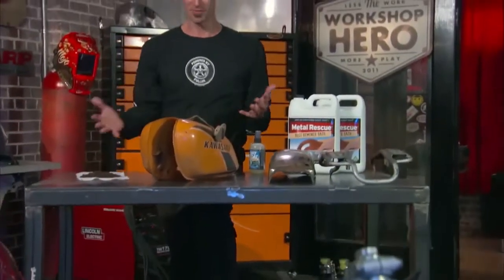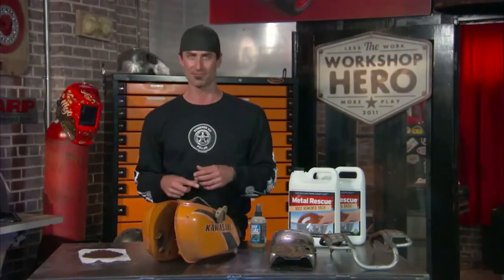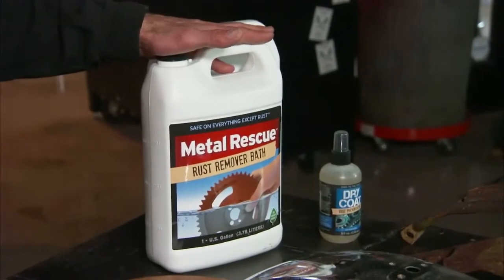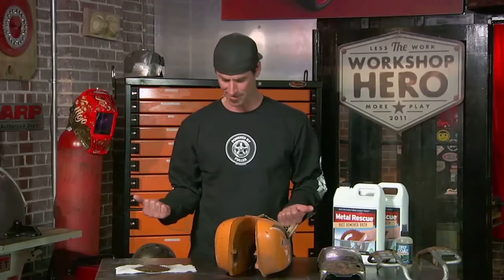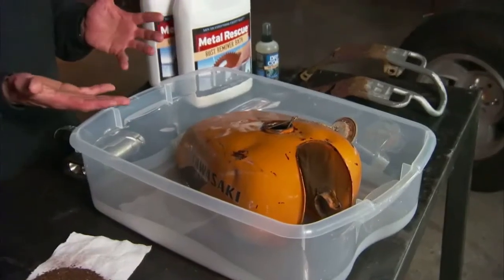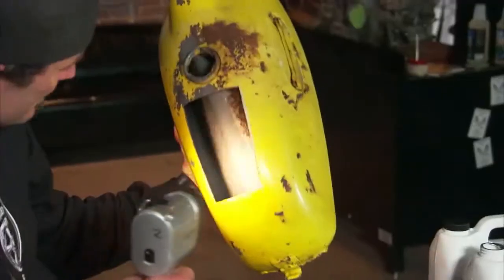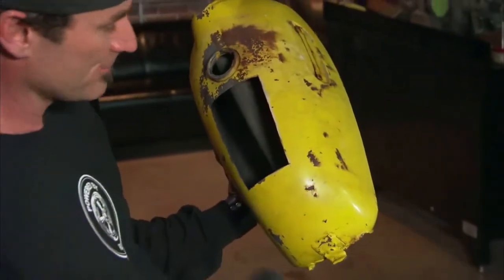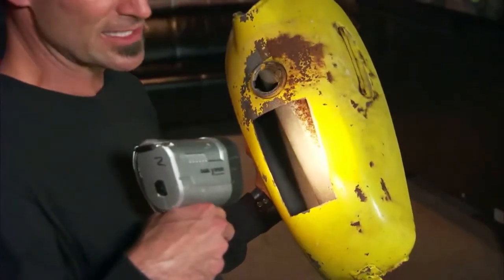BIKER'S CHOICE Workshop Hero METAL RESCUE Gas Tank Demo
Metal Rescue Rust Remover is used to easily remove the rust from a gas tank and get it back into service!